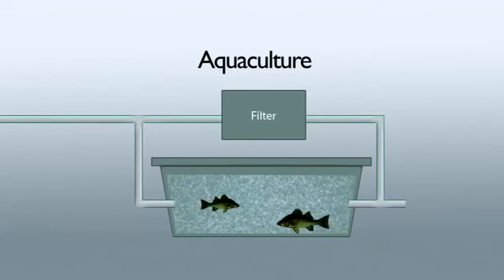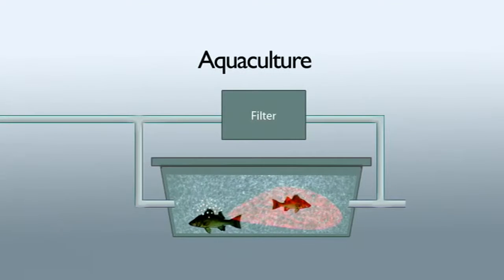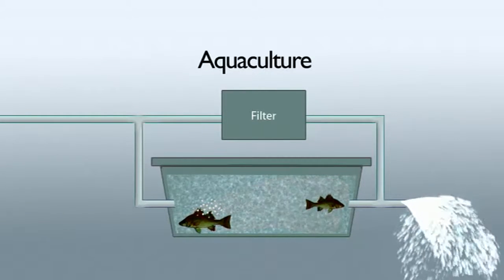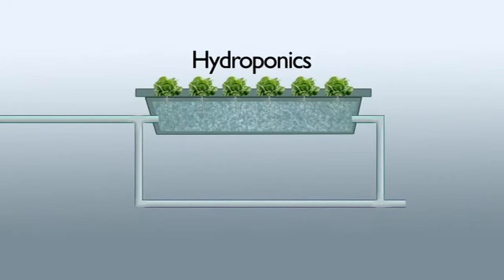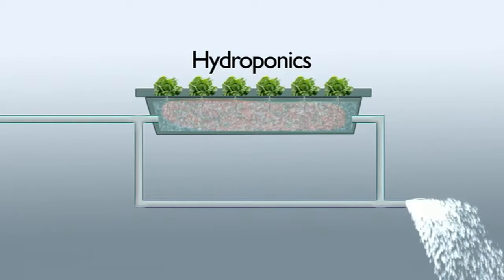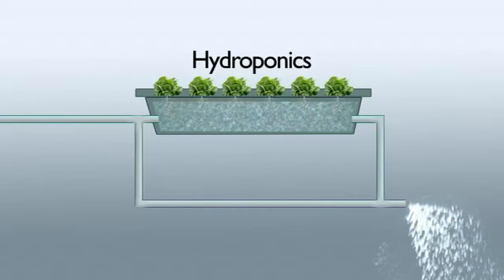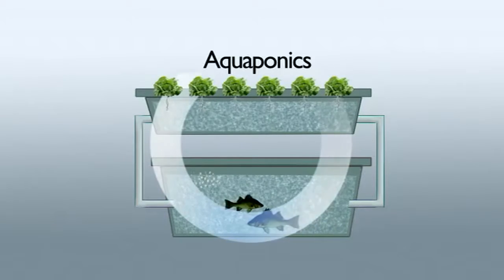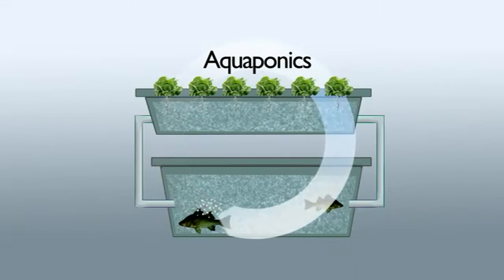Aquaponics for You - What is Aquaponics?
What is Aquaponics? - Learn how to do aquaponics - Aquaponics 4 you

Aquaponics 4 You comes jam-packed with all the step-by-step instructions, secrets and common mistakes. Just moments from now you will be on your way to up to ten times the plants, growing amazing organic produce faster, healthier, without weeding or messing around with soil fertilizers ever again.

What you'll learn with Aquaponics 4 You:
- Up to 10 Times More Plants
- Step-by-Step Instructions! Start Yours Today
- Grows Plants Twice as Fast
- Uses 60%-70% Less Energy
- No More Weeding or Soil Work